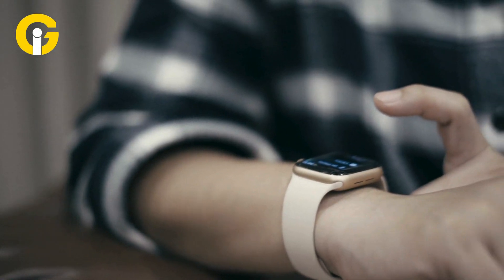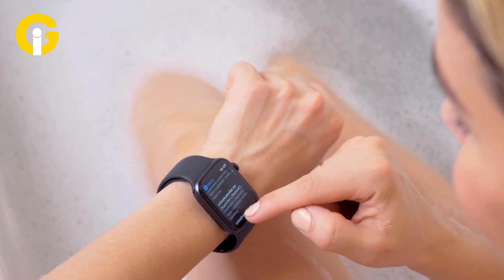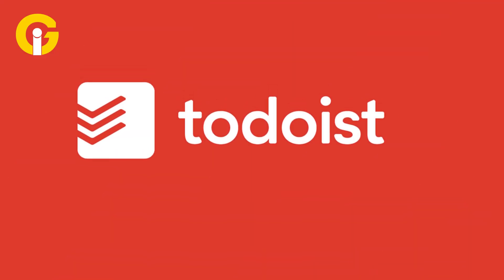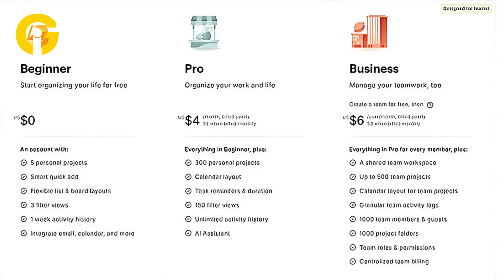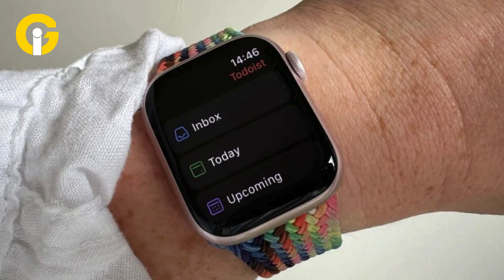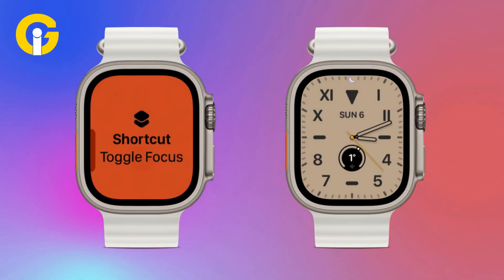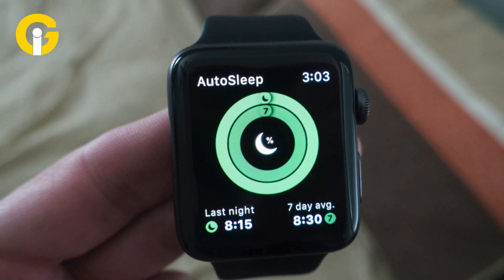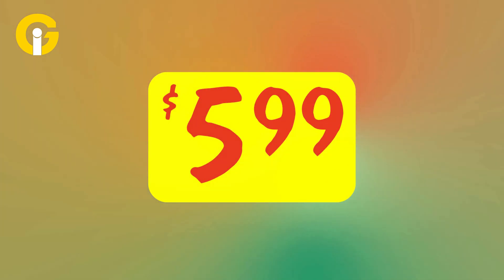Best Apple Watch apps to boost productivity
Discover the Best Apple Watch Apps to Boost Productivity. Explore useful tools to stay organised and make the most of your day.